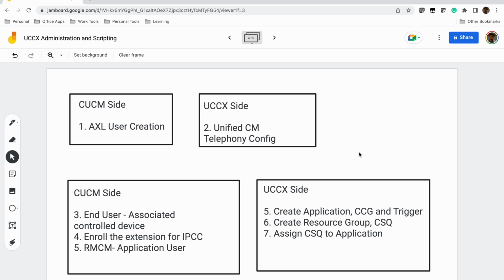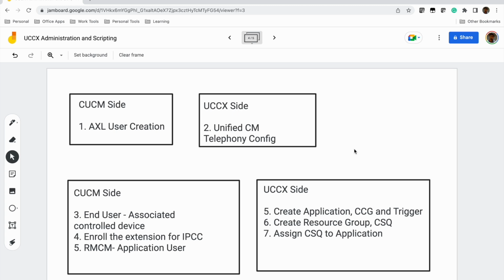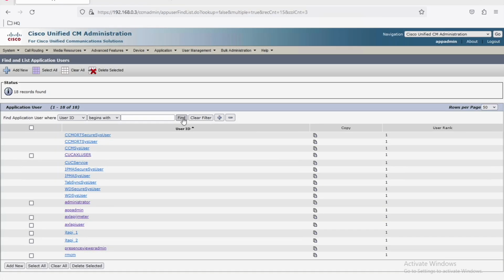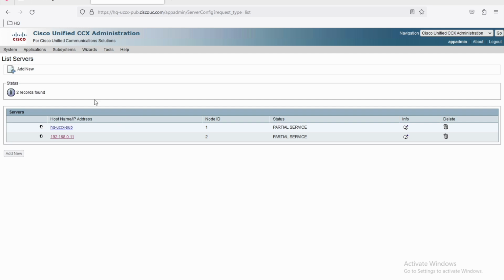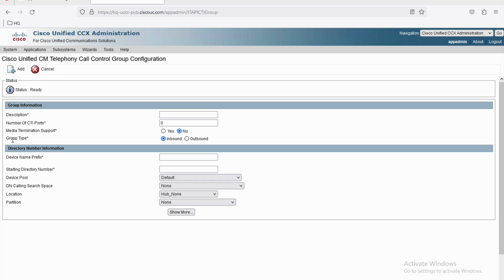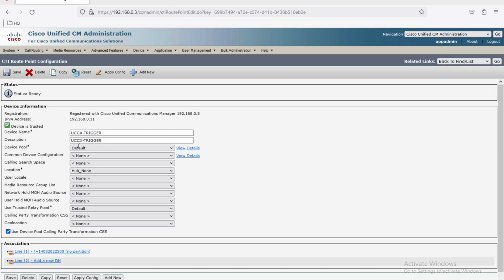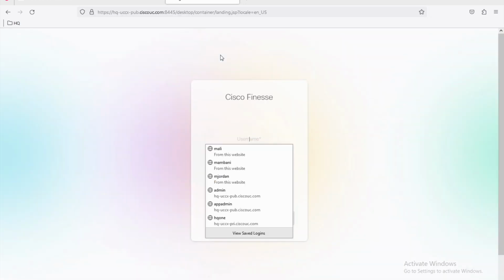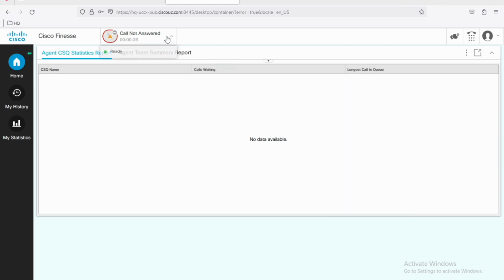2. Cisco UCCX Integration with CUCM and Configuration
Learn how to seamlessly integrate Cisco Unified Contact Center Express (UCCX) with Cisco Unified Communications Manager (CUCM) in this comprehensive video tutorial. Follow our step-by-step guide as we cover AXL, RMCM, and JTAPI user creation, Cisco Scripting application setup, Trigger configuration, and Call Control Group (CCG) creation. Enhance your UCCX deployment by mastering the UCCX-CUCM integration process.

By Anas Hira